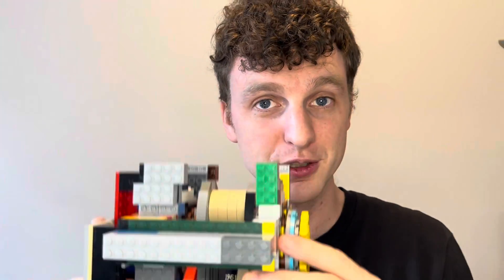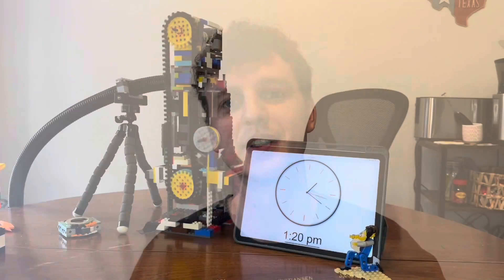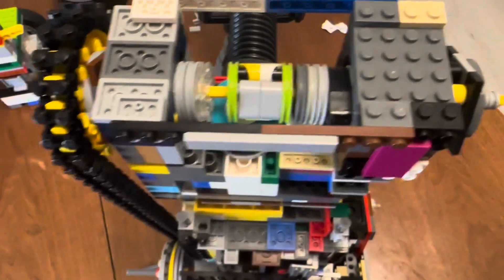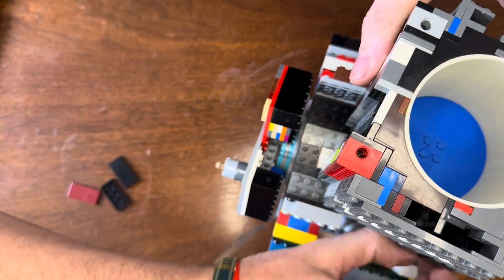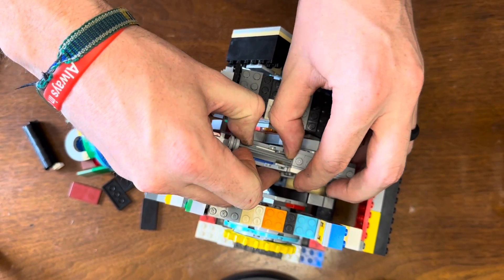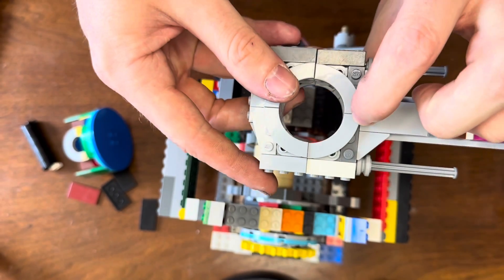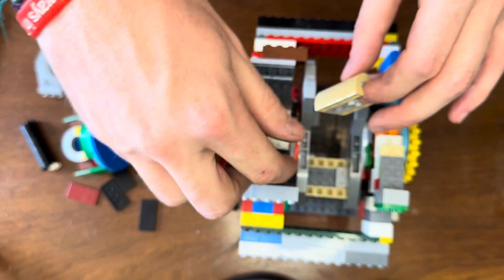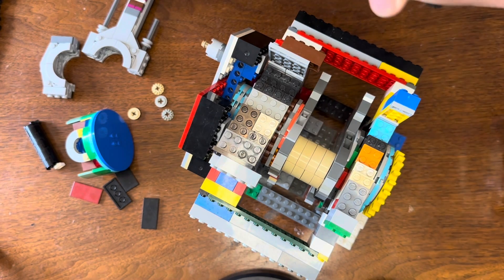Crankshaft for Life-sized LEGO Vacuum Engine pt. 2: Ten Minute Run!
I finally solved a long standing weakness of my life-sized LEGO crankshafts and wanted to share with you how I did it! It ran for 10 minutes without breaking! Better than I've seen this engine ever do!

Chapters:

0:00 - Intro
0:32 - Ten minute run timelapse
1:27 - Diagnosing problems
3:04 - Engine disassembly
4:34 - Conrod big end improvements
6:37 - Crankshaft up close
8:34 - Outro